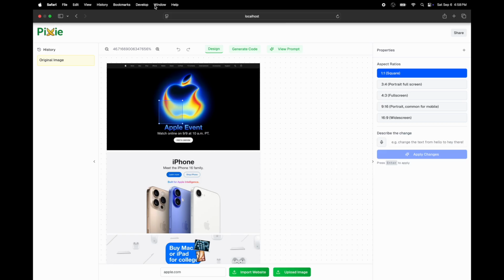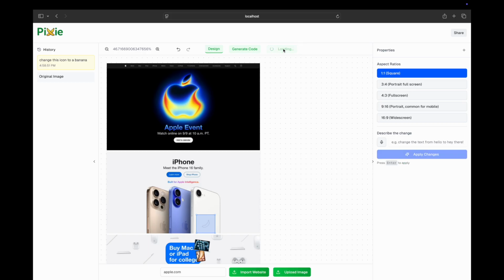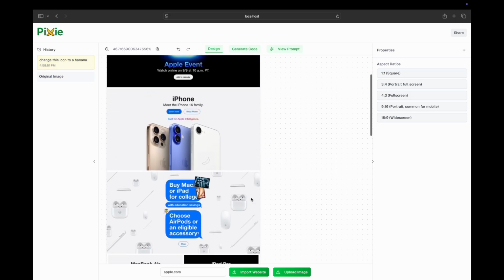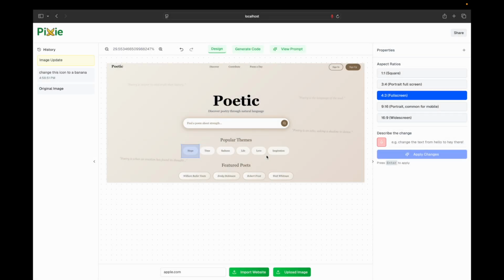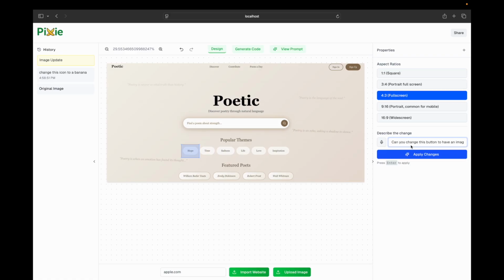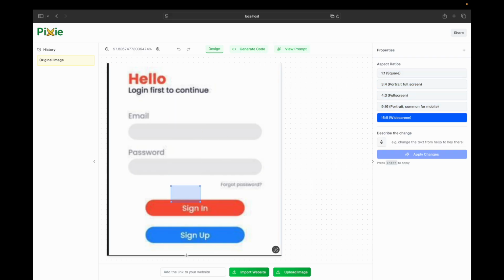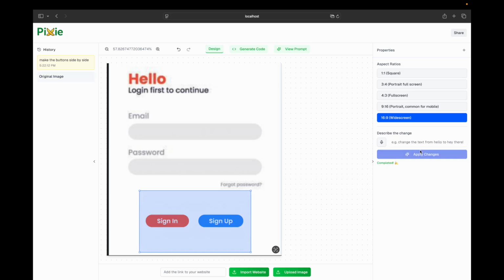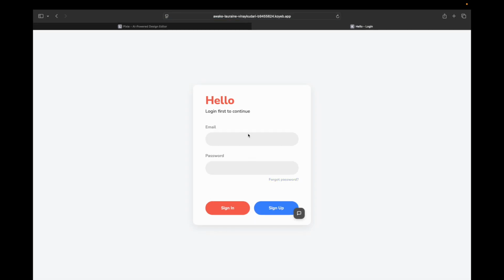Pixie - Figma on steroids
We built the future of UI/UX design in just 7 hours. Meet Pixie — Figma-on-steroids powered by Google’s most advanced AI models. Our submission for the Google DeepMind hackathon, featuring Gemini 2.5 Flash (Nano Banana), is about to change everything.

🔥 What is Pixie?
Pixie turns static mockups into interactive, coded reality through simple conversation. Highlight any component, speak or type your changes, and watch instant transformations. No more broken handoffs—just pure conversational design power.

⚡ Key Features
Smart Component Selection
Voice Commands with ElevenLabs
Instant Visual Edits (colors, layouts, text, styling)
Code Generation via Gemini 2.5 Flash
Auto Cursor Prompts for dev handoff
URL Import for any website design
Lightning-fast Fal AI processing

🛠️ Stack
Gemini 2.5 Flash · ElevenLabs API · Fal AI · React/Node.js · Custom selection algorithms

💡 Workflow
Import mockup → Highlight → Speak/type edits → Watch Pixie transform → Get code + Cursor prompts

🎯 Perfect For
UI/UX designers, PMs, design teams, startups, and anyone tired of tedious iterations.

🏆 Hackathon Context
Built in 7 hours for the Google DeepMind challenge: “The world’s most powerful image model is here. What will you build with it?” Competing for $50K Gemini credits + partner prizes.

🔮 Vision
Pixie closes the gap between imagination and execution, democratizing design intelligence. The future of design is conversational—and Pixie leads the charge.

🌟 Demo Highlights
Real-time voice-to-design transformations
Intelligent component recognition
Seamless code generation
Professional UI animations
Cross-platform compatibility

🚀 What’s Next
Advanced animation, collaborative features, design system integrations.

💬 Feedback
How would you use Pixie in your workflow? Drop your ideas in the comments.
From static mockups to coded reality in seconds—Pixie makes every designer a digital magician.